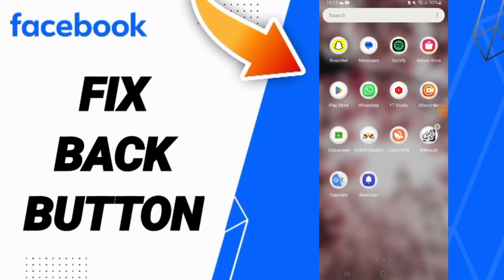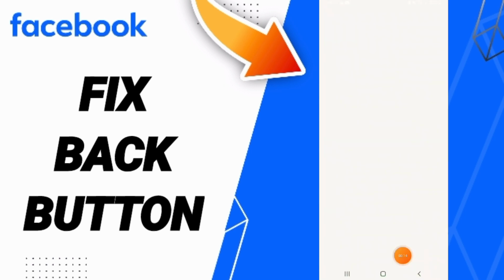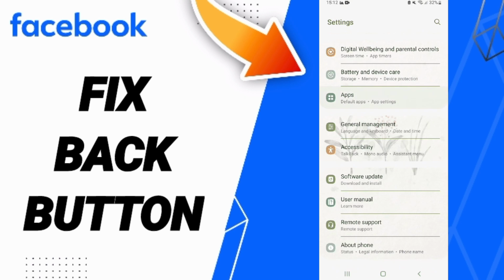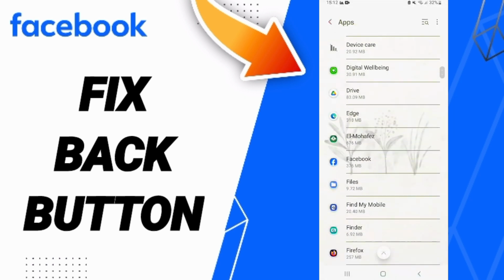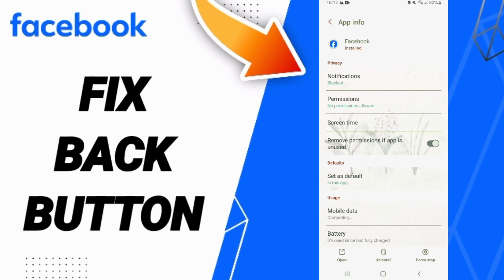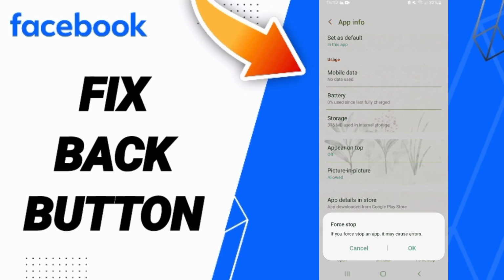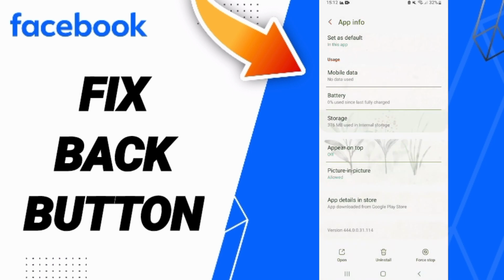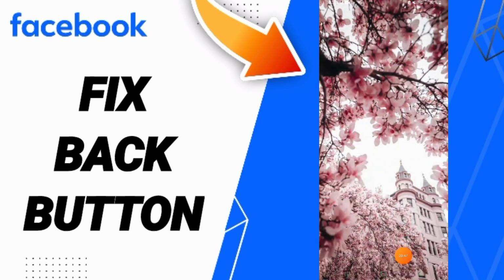How To Fix Back Button On Facebook App 2024